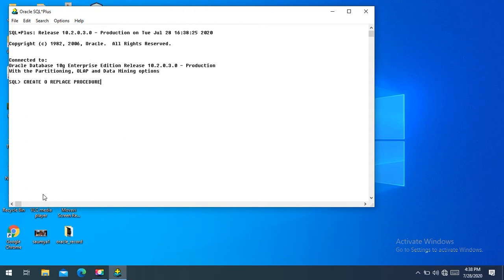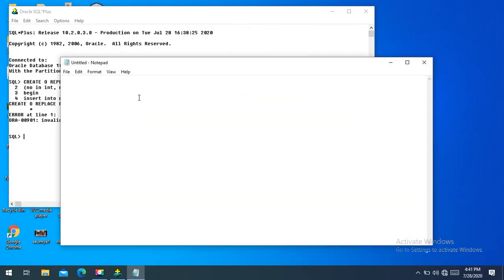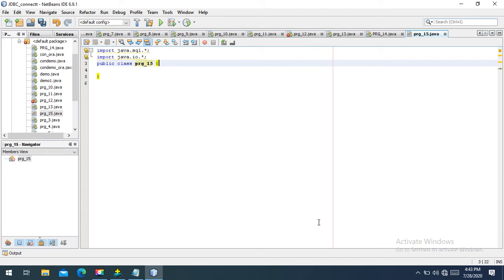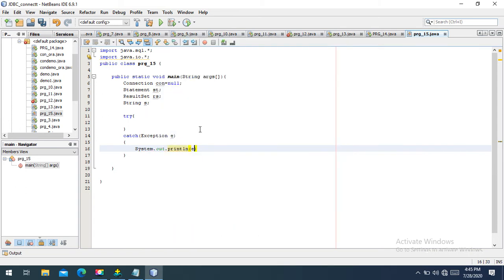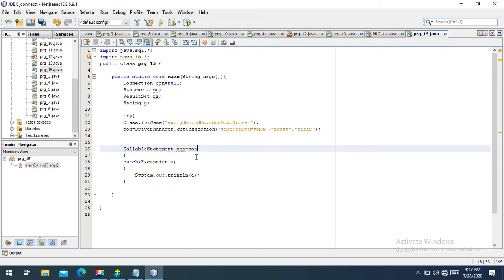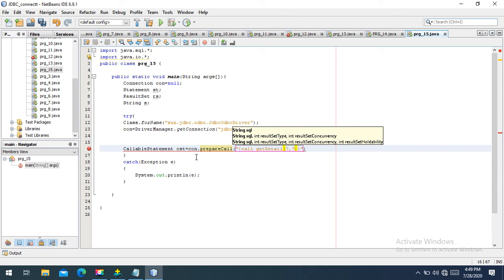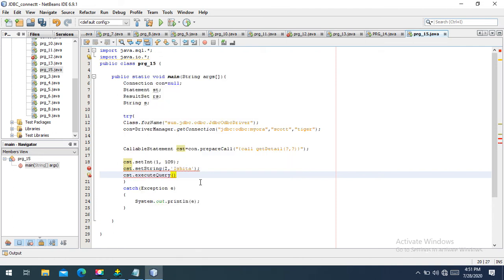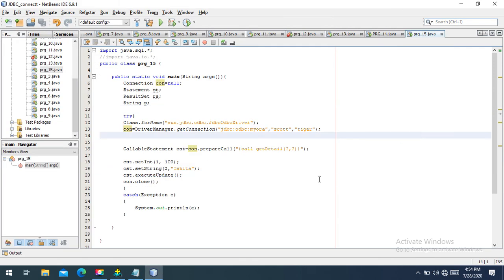j2ee chp 1 lect 24 callable insert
PRG-15 AND PRG-16
INSERT RECORD WITH CALLABLESTATEMENT USING ORACLE PROCEDURE